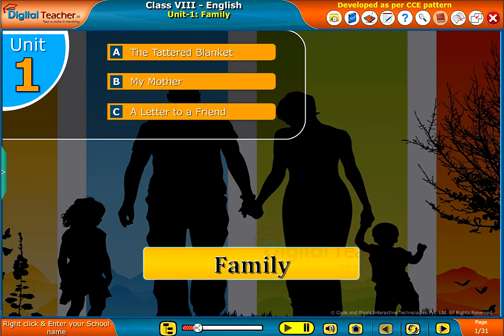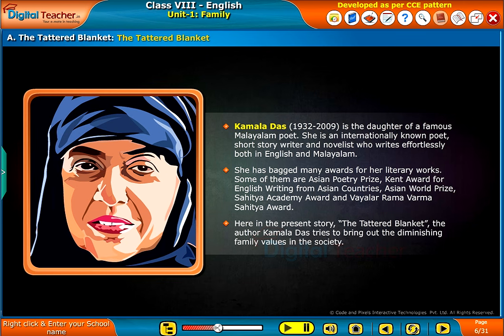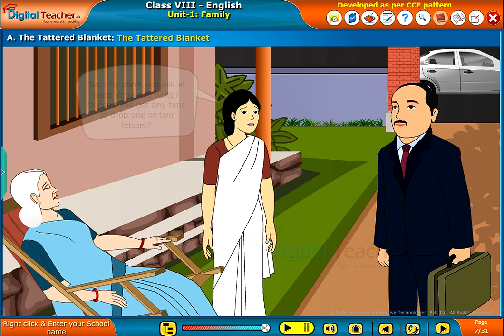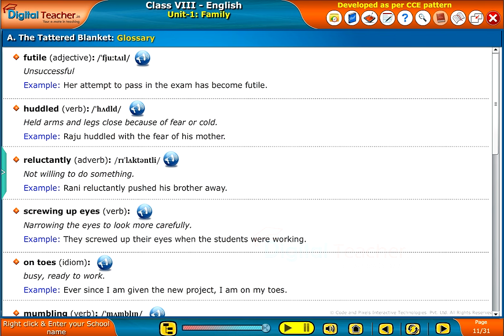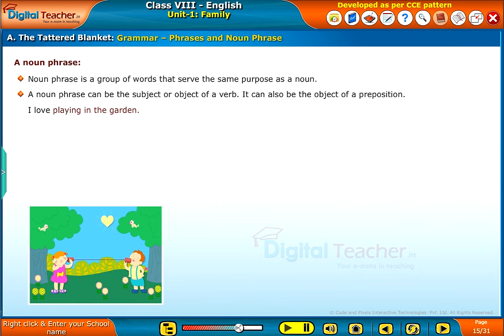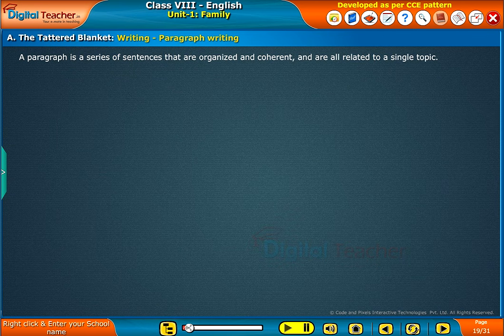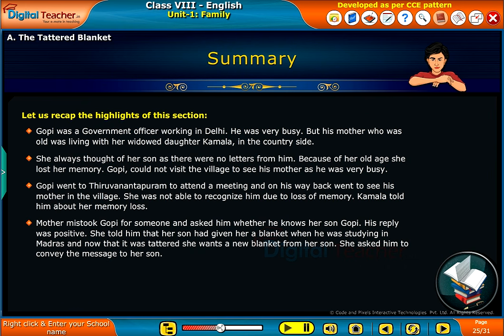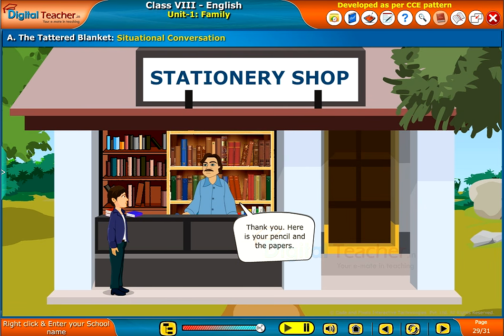The Tattered Blanket - Family, Class 8 English SSC | Digital Teacher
TheTatteredBlanket - This video teaches how to write a letter to a friend and lets us know what all are included in the letter.